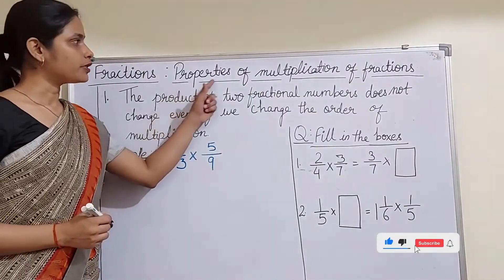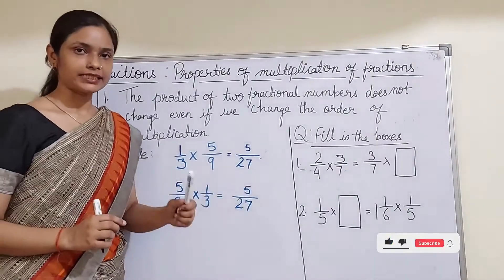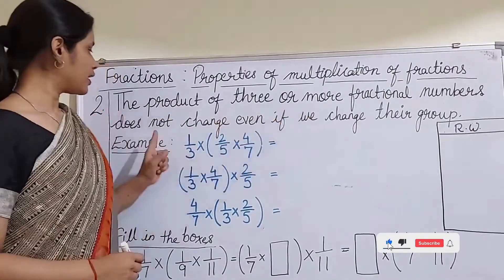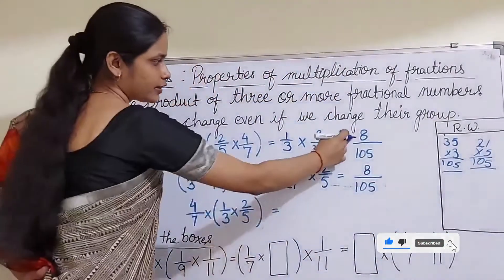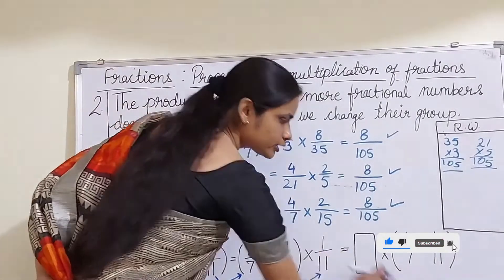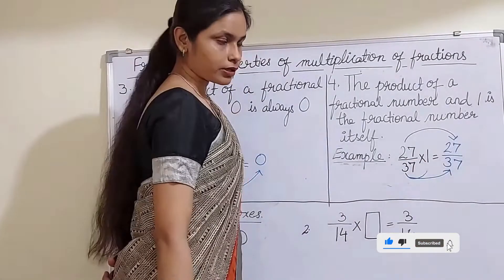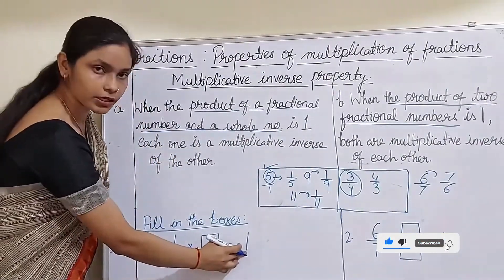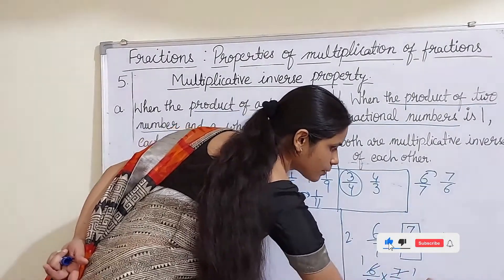Properties of Multiplication of Fraction Numbers Anjali Teacher is live